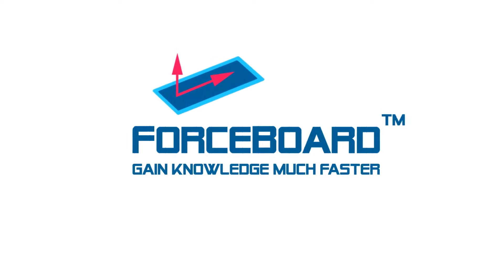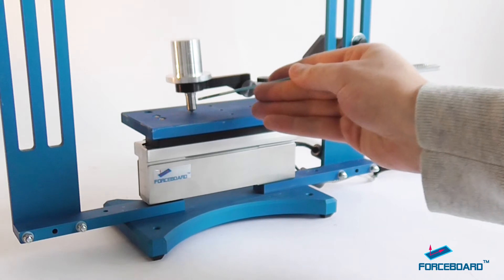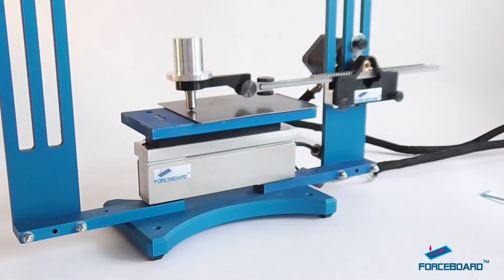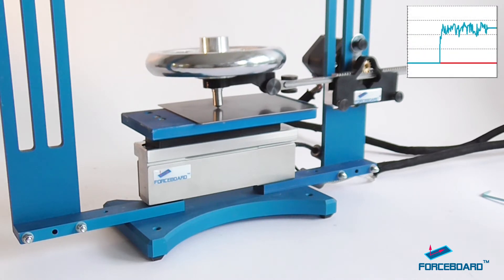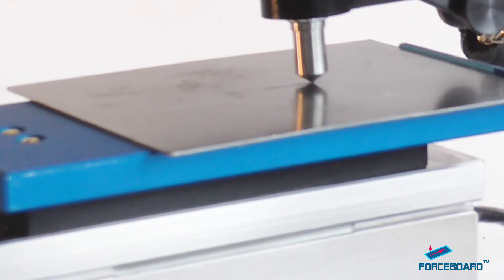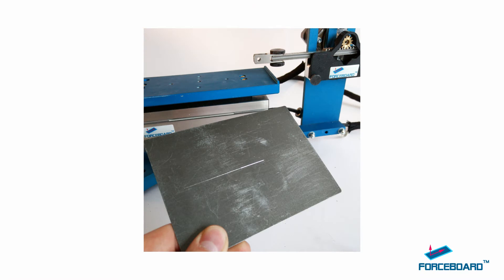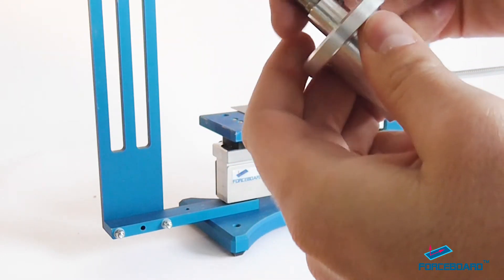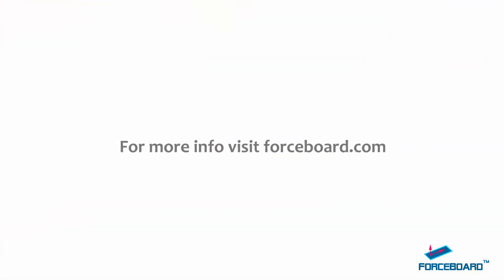SCRATCH & LINEAR WEAR TESTING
ForceBoard™ is a very versatile desktop testing system and can easily be used for scratch and linear wear testing for any number of cycles.